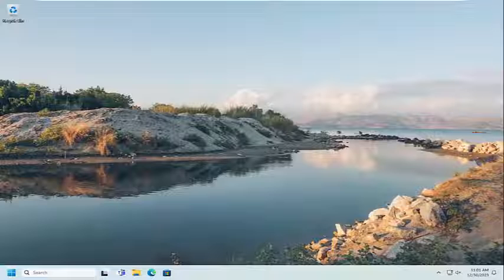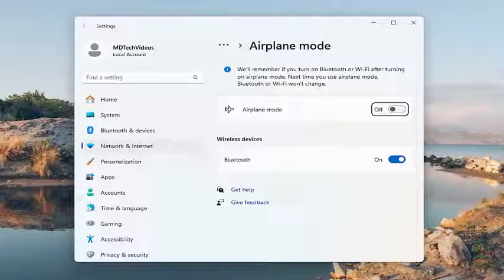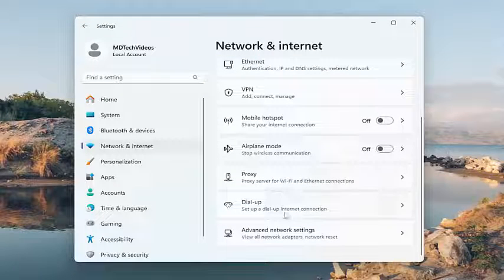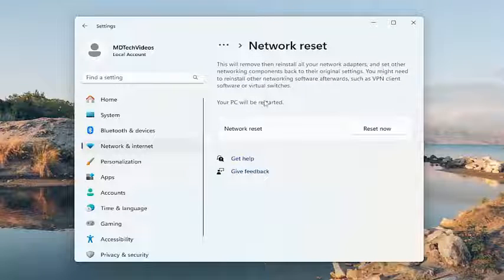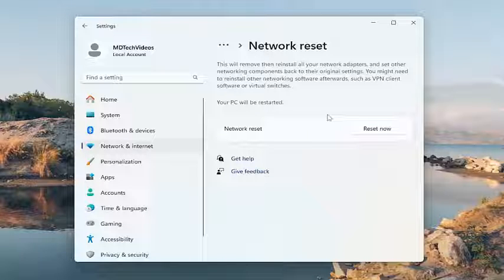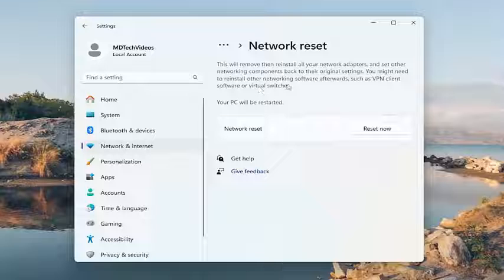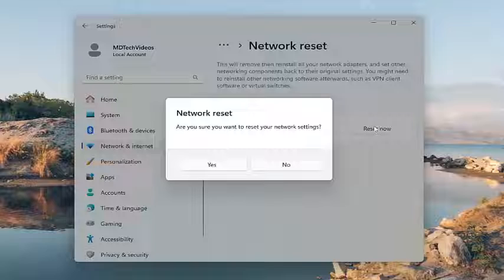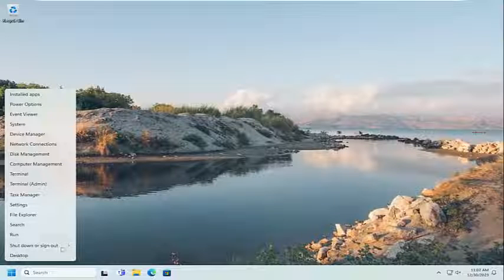Fix: WiFi Stops When Mobile Hotspot Is Turned On on Windows 11 [Guide]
Some Windows 11 users are reporting that whenever they try to enable the mobile hotspot functionality they lose access to the internet. The weird aspect of this issue is that a lot of users have confirmed that they can access their default search engine, but any other page fails to load. This problem is often reported to appear after the installation of a pending Windows update.

internet connection stops when mobile hotspot is turned on
why does my hotspot stop working after a while
hotspot stopped working
why does my hotspot keep kicking me off

The internet has become a core part of how we work and play, to the point where some internet-connected devices can share their connection with other gadgets. Apart from your smartphone, your Windows 10 device can also be a mobile hotspot and share its internet connection with other computers.

Windows 11/10 comes with a Mobile Hotspot feature which lets you share your existing internet connection to other devices over WiFi. One of the caveats of this feature is that it doesn’t remain always on. If there are no devices connected to it for over five minutes, Mobile Hotspot will automatically turn off. In this tutorial, we will share tips to stop Mobile hotspot from Turning off Windows 11/10